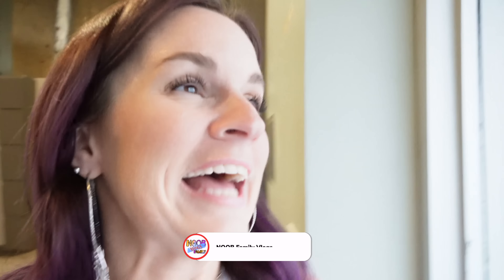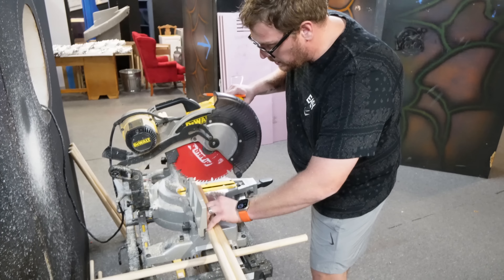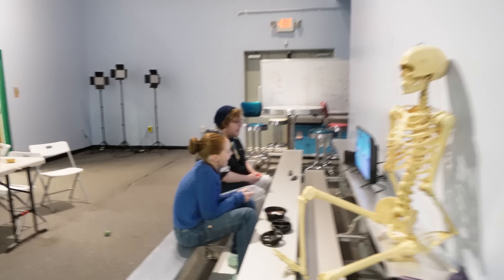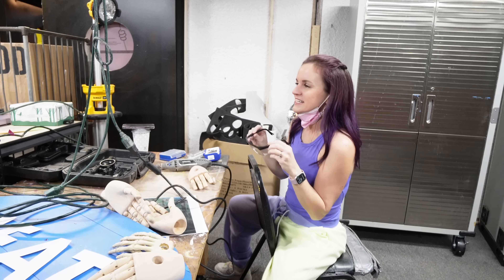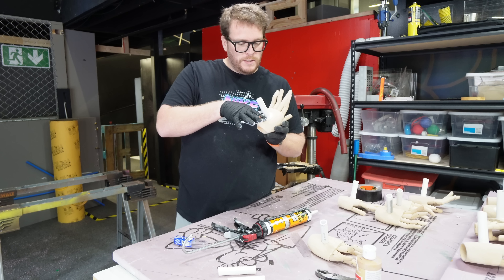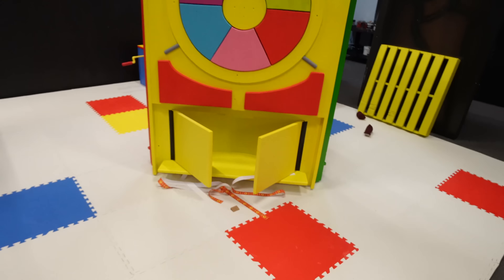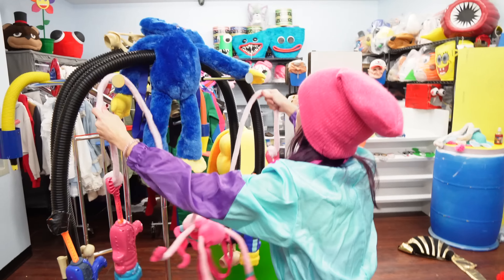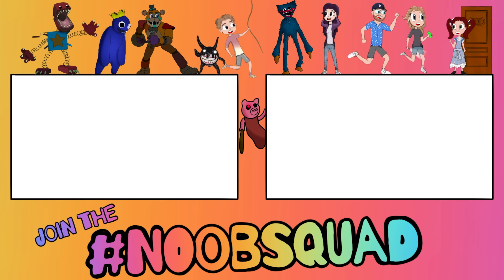Behind the Scenes of Making Project Playtime In Real Life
Behind the Scenes for our Project Playtime in real life. See how we made our grabpacks, Boxy Boo and Puzzle Pillar.

We are The Noob Family Vlogs and this is our reality! Join us to see our behind the scenes on how we create costumes, life size props and watch us set up our studio for amazing games and challenges. You can also journey with us as we travel and explore new places. Everything is real here so be prepared to laugh and have fun!